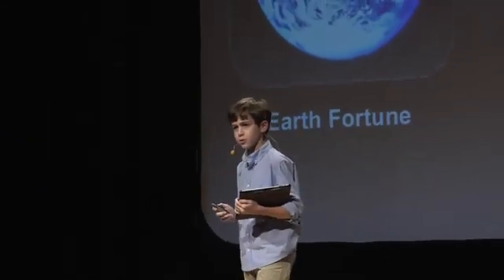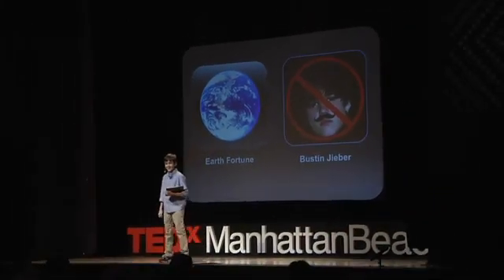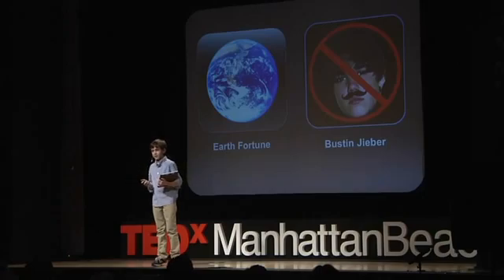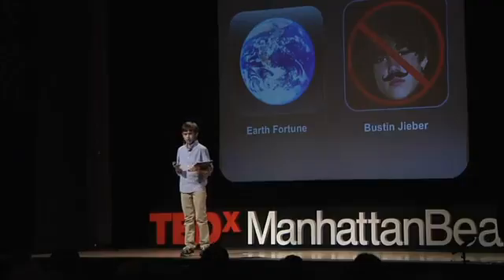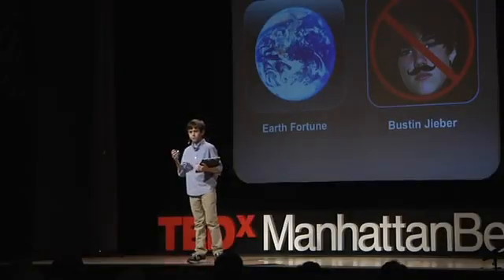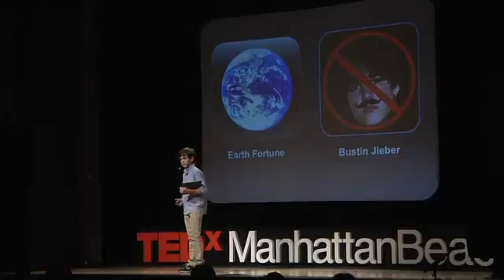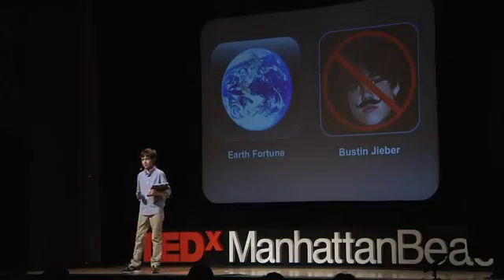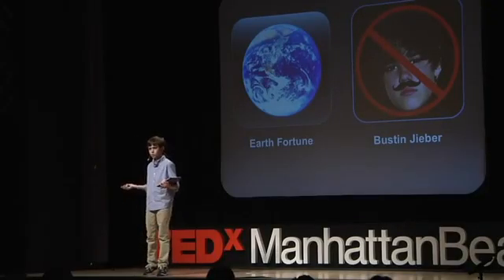Thomas Suarez - iPhone Application Developer. . .and 6th Grader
Thomas Suarez 是一位國外六年級的學生，幼兒園時期就已經迷上了Apps編寫，並在他11歲的時候向父母親借了美金99元，順利地成立了Apps開發公司！影片中的他在TED與大家分享成功經驗...你／妳的夢想呢？還有什麼理由跟藉口，阻止自己實現夢想？圓夢計畫